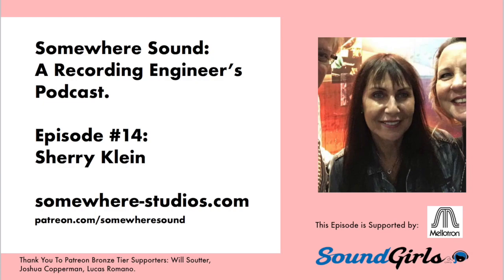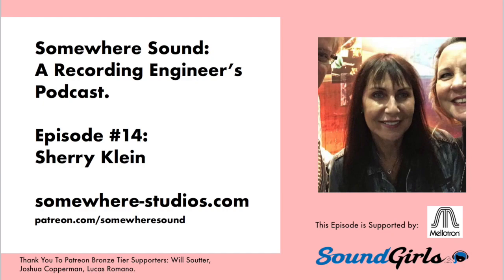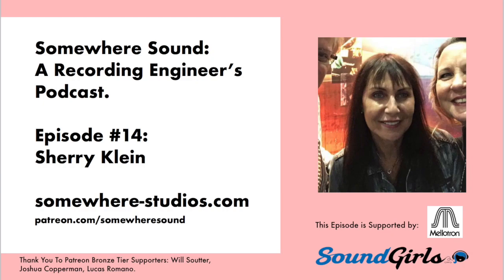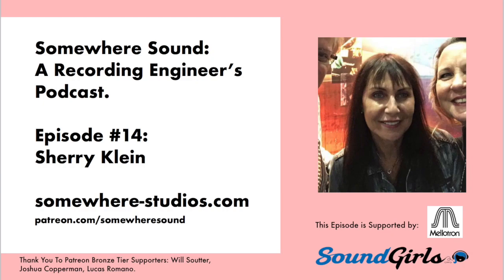Somewhere Sound #14: Sherry Klein Interview (From Recording The Runaways to Mixing for TV and Film)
An interview with Sherry Klein, formerly Musician and Engineer, now Rerecording Mixer for TV and Film.